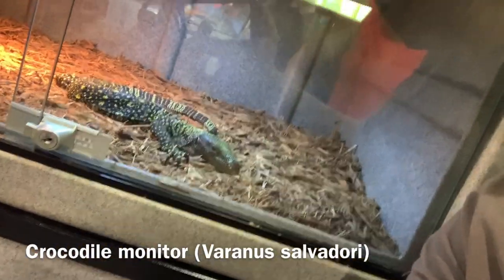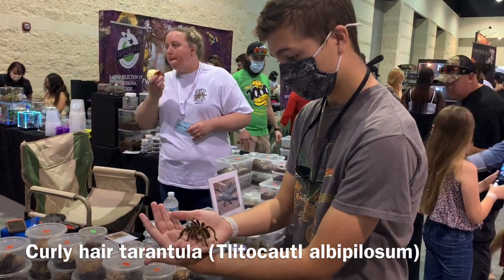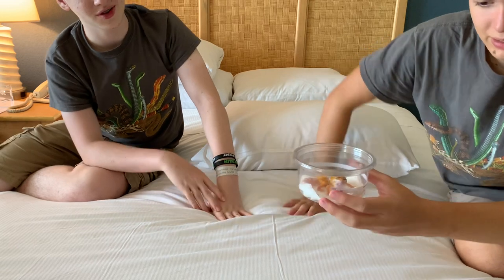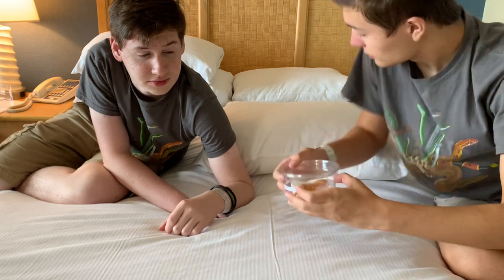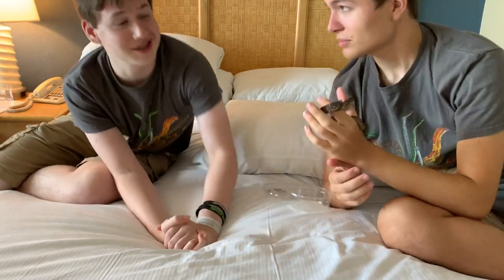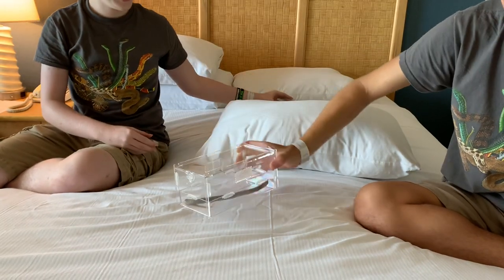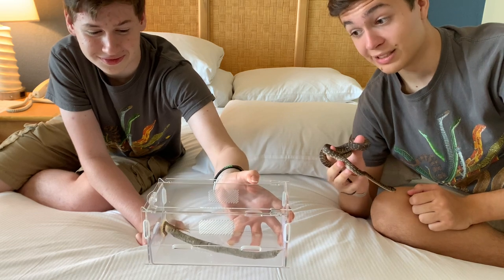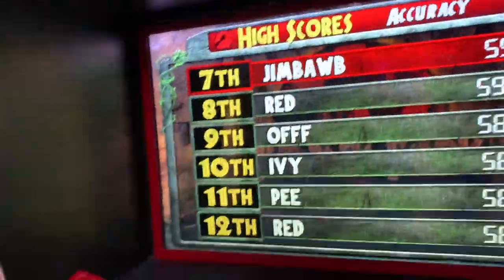THE LARGEST REPTILE SHOW IN THE WORLD (National Reptile Breeders Expo)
In this video, Cal King Herper and I tour the largest reptile show in the world, the National Reptile Breeders Expo in Daytona Beach Florida. This was a super fun reptile show. I even got the chance to pick up my dream reptile, so stick around to the end to find out what it is!